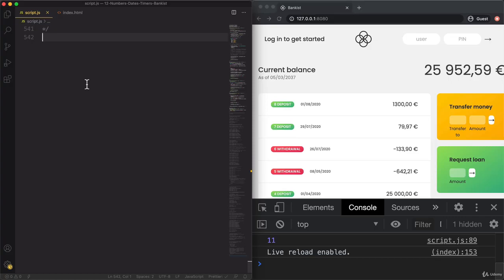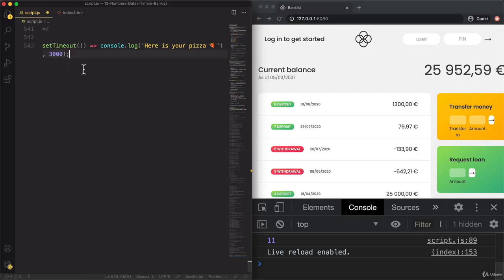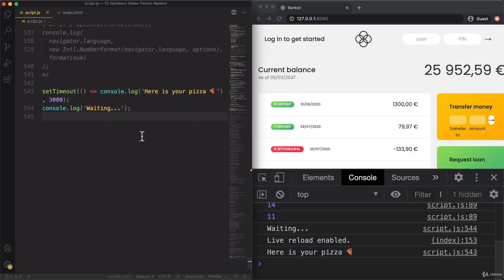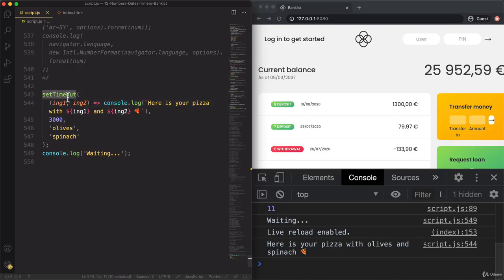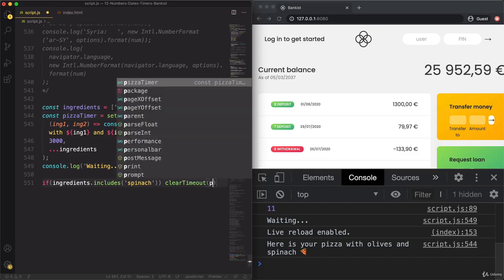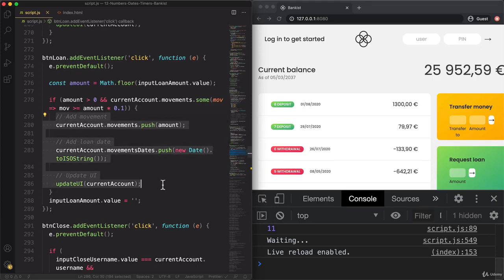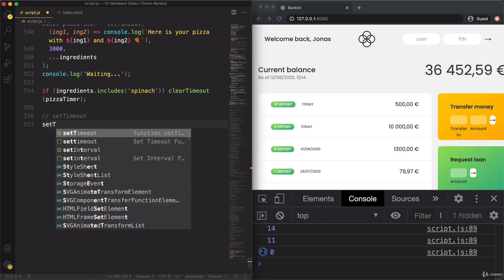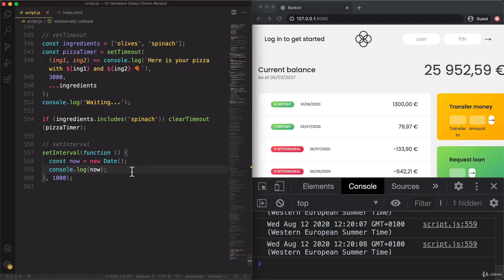175 Timers setTimeout and setInterval720p